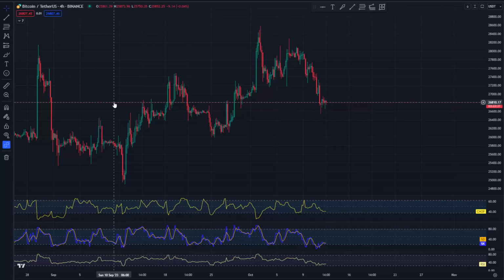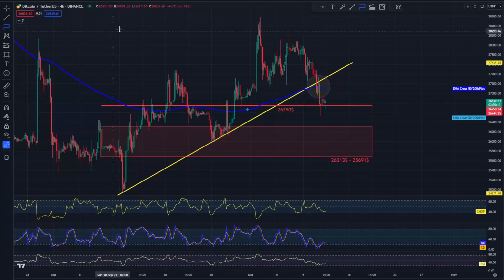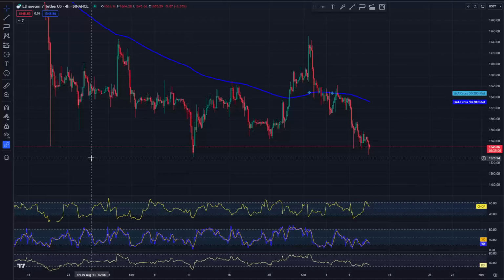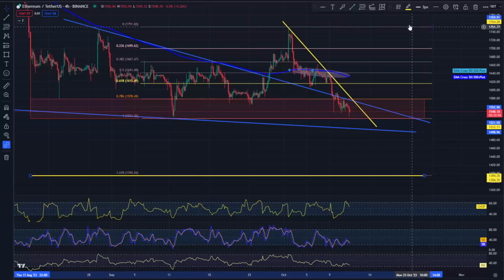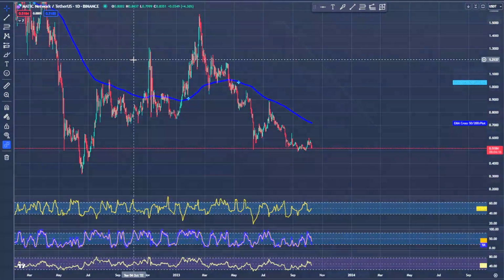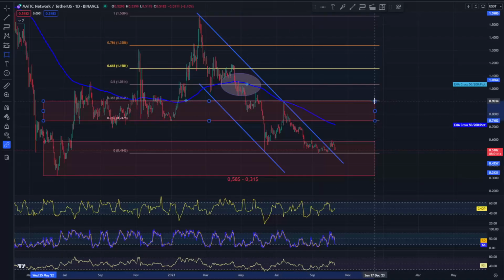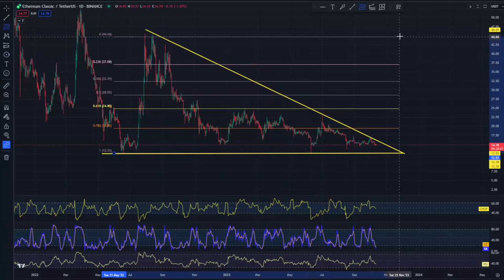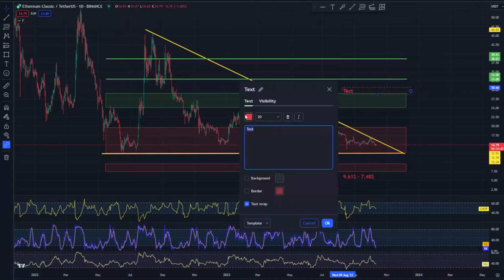Market Review Thursday 12/10/2023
Hello everyone, I invite you to Thursday's cryptocurrency review. Let's start by checking the current situation on the BTC to USDT pair, taking into account the four-hour interval. First, we will use the yellow line to mark the upward trend lines from which the price has currently broken down